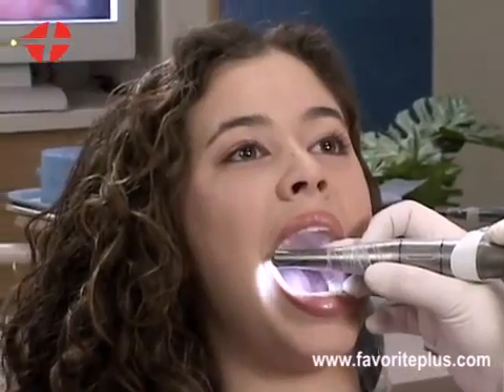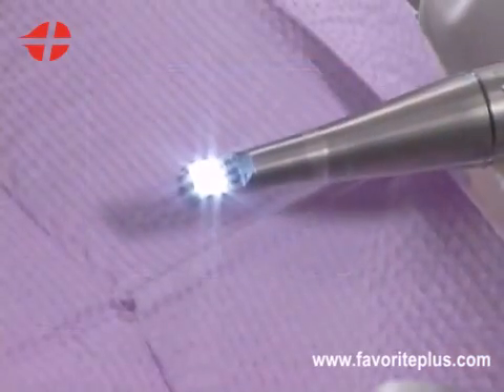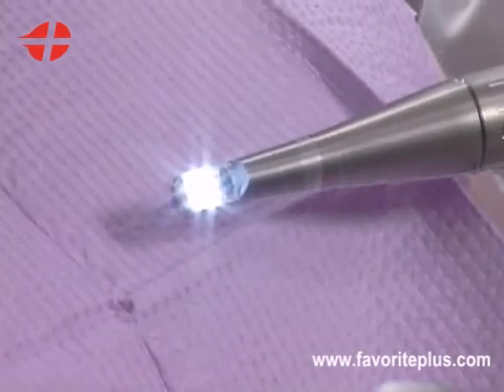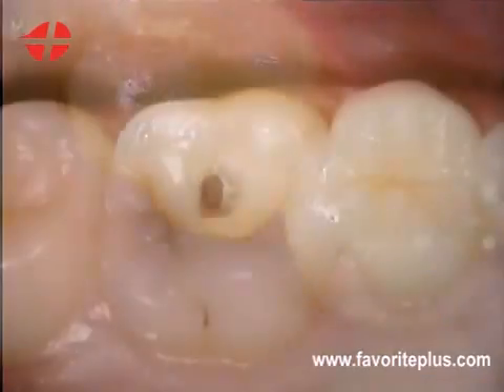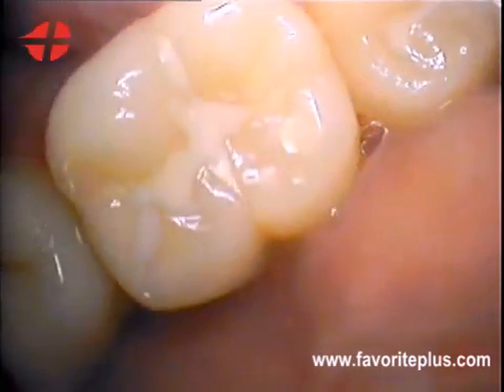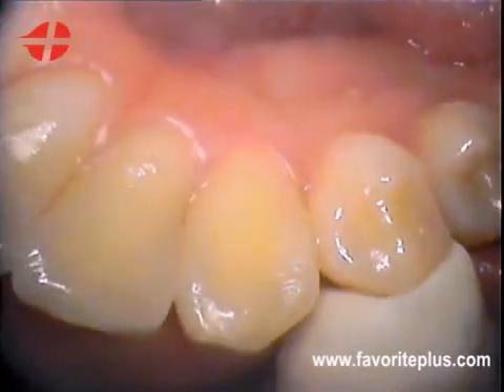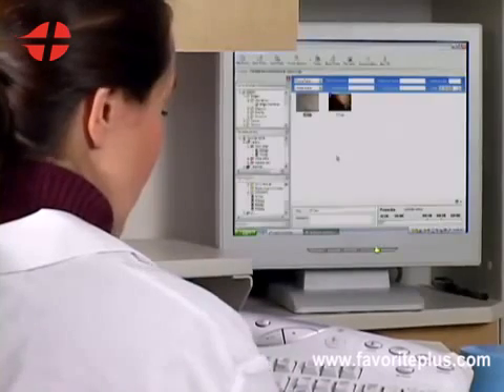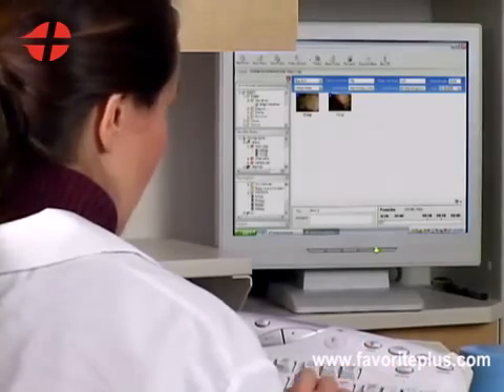Use of Dental Intraoral Camera in Dentistry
Wired USB and wireless intraoral dental cameras. We offer high quality affordable intraoral cameras with the latest Sony™ Color CCD technology and highest grade optics to deliver true color and real-life images. Designed for mobility and ease of use, boasting a true autofocus and intuitive camera LED lighting system, the dental digital photography intraoral camera requires no manual adjustments and is easily shared between different examination rooms and chairs.